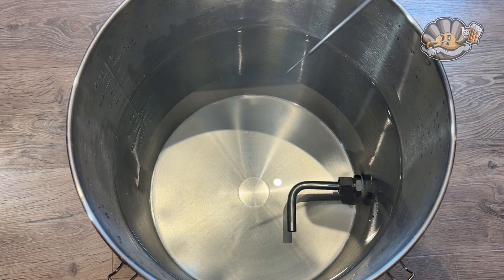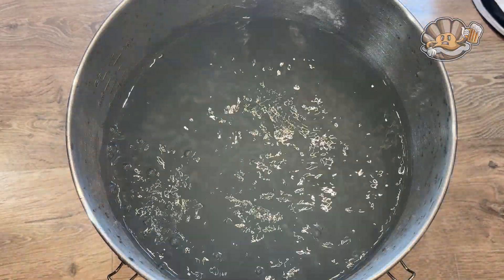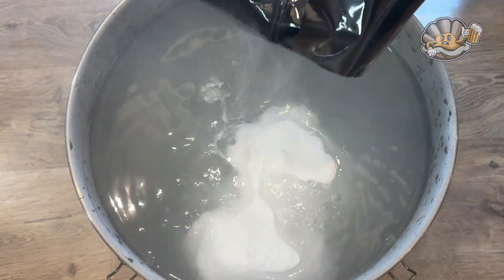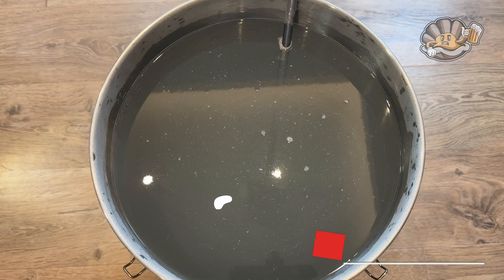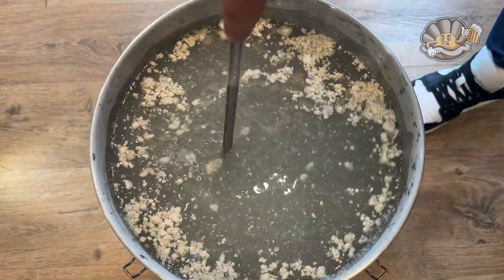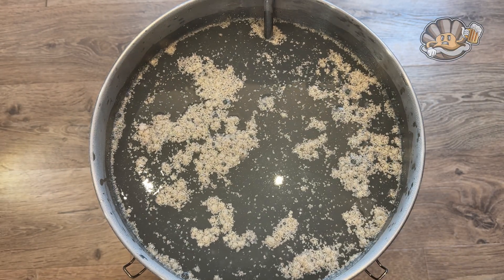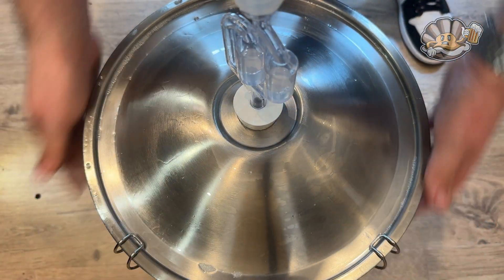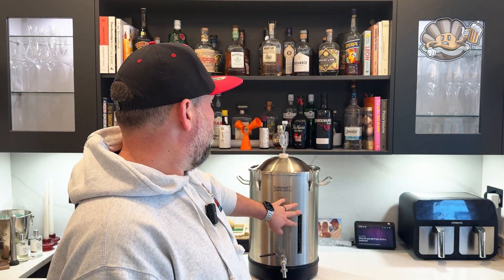How to Make the Perfect Sugar Wash | Still Spirits Classic 8 Turbo Yeast Tutorial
Learn how to make the perfect sugar wash using the Still Spirits Classic 8 Turbo Pack and 8 kilos of brewing sugar! Whether you're a beginner or an experienced home distiller, this step-by-step guide walks you through everything you need to know to create a clean, high-quality wash ready for distillation.

In this video, you’ll discover:
✅ The exact ingredients and measurements you’ll need
✅ How to mix and ferment your sugar wash for the best results
✅ Tips for temperature control and speeding up fermentation
✅ How long to leave your wash before distilling for optimal clarity and flavor

🎥 What You’ll Need:

Still Spirits Classic 8 Turbo Yeast Pack

8 kg brewing sugar (dextrose or sucrose)

25L fermenter

Water (preferably filtered)

Hydrometer, airlock, and thermometer

💡 Pro Tip: Keep your wash temperature stable between 20–30°C (68–86°F) for the cleanest fermentation possible.

If you’re making neutral spirits, vodka, or liqueur bases, this sugar wash recipe gives you a smooth, neutral alcohol every time!